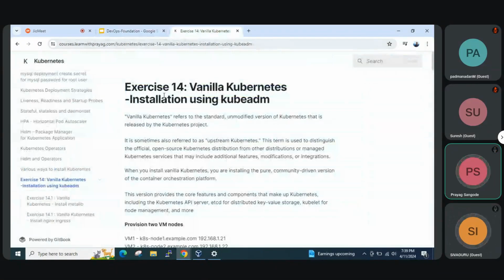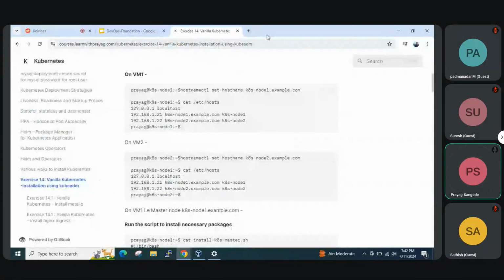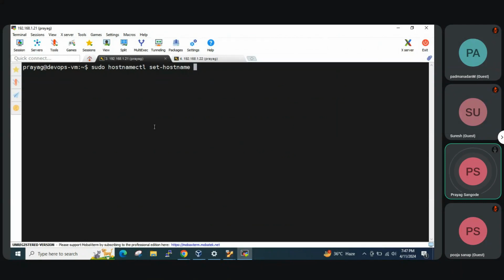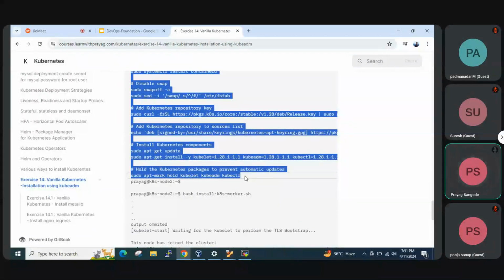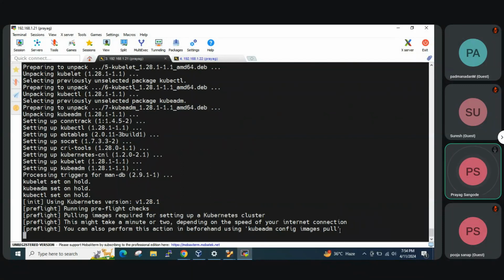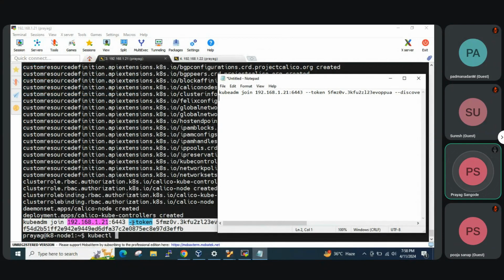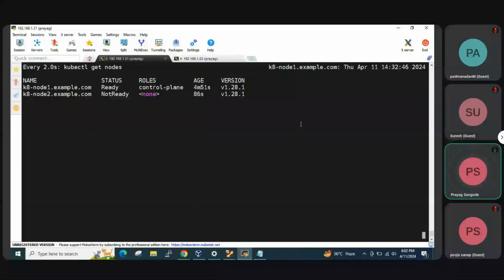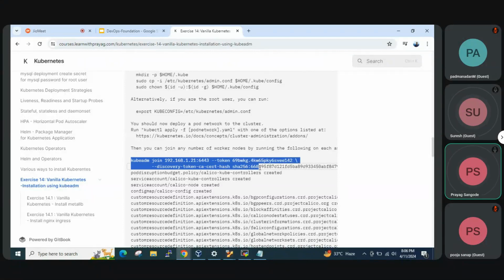March Vanilla K8s installation